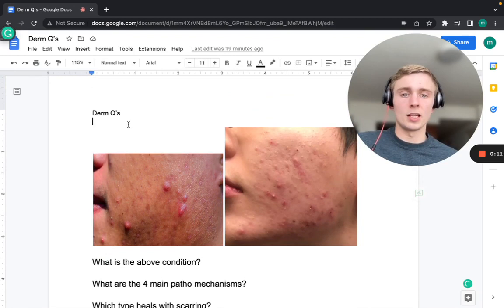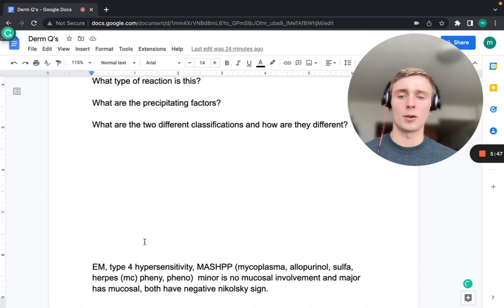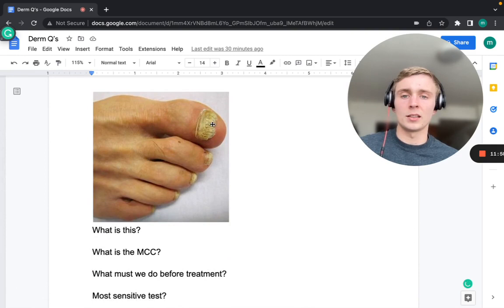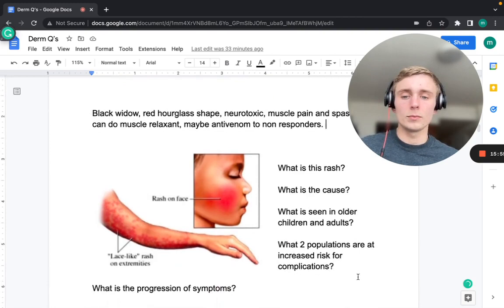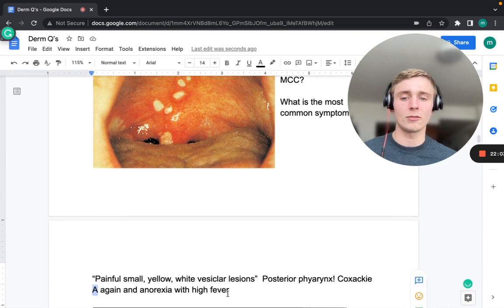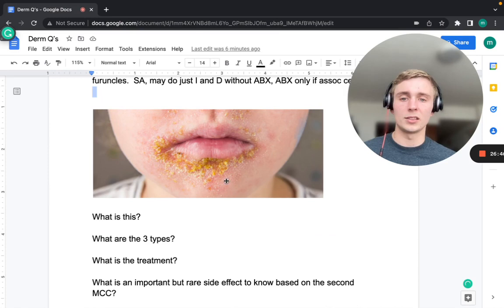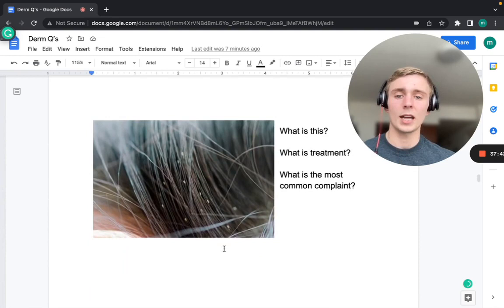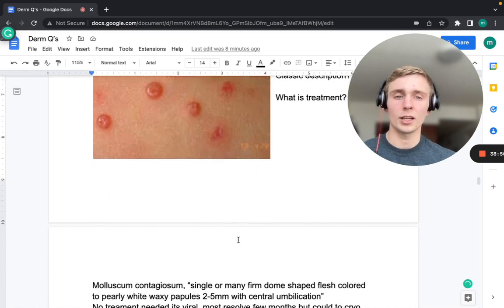Dermatology Practice Questions | High Yield PANCE/EOR Prep (1)